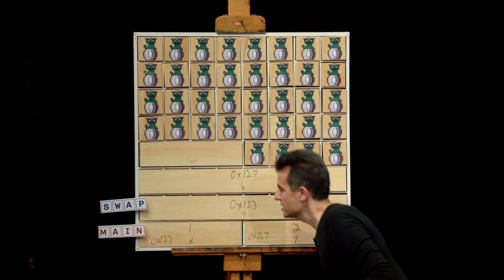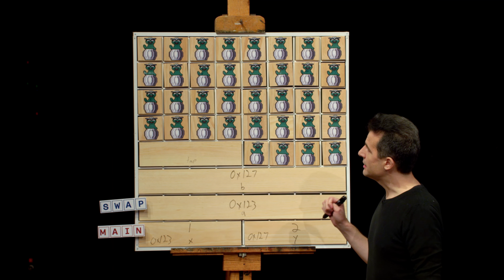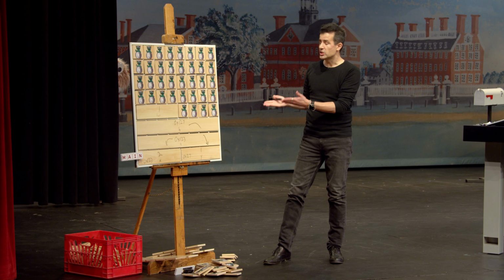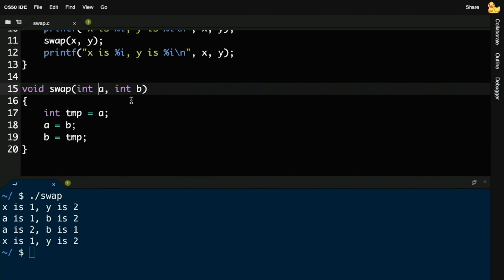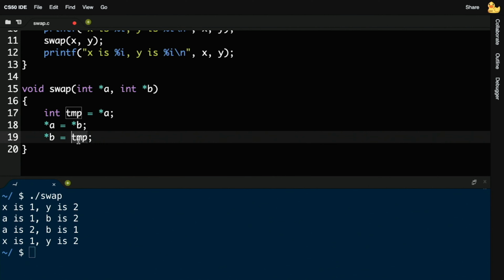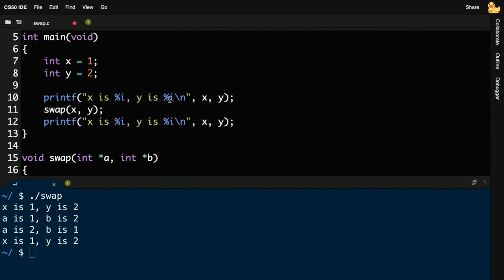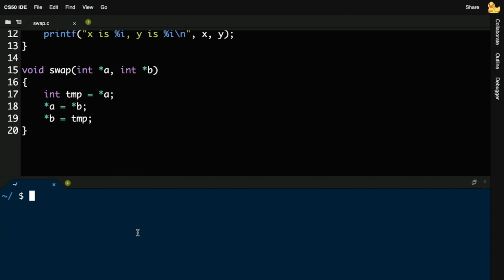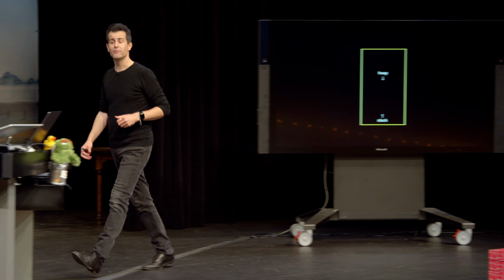Grid of tiles to explain memory - SIGCSE 2023